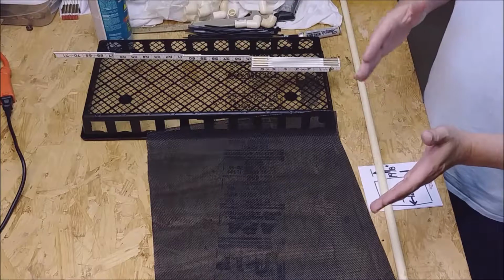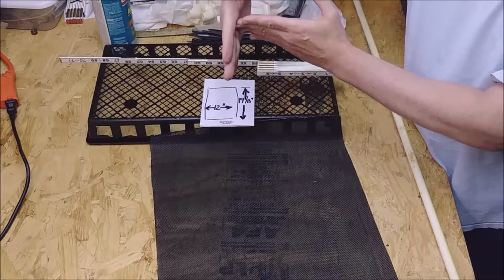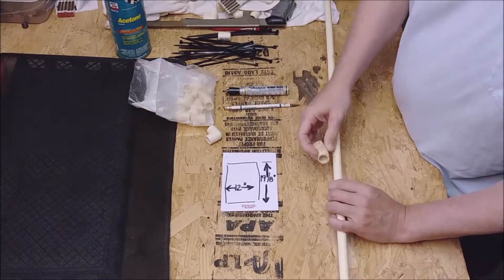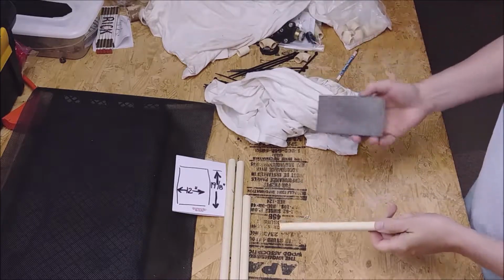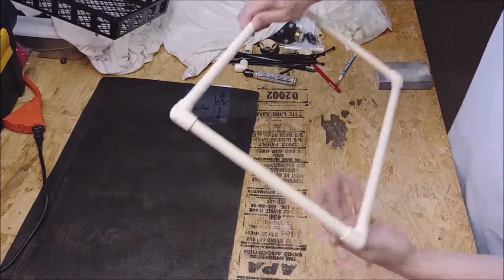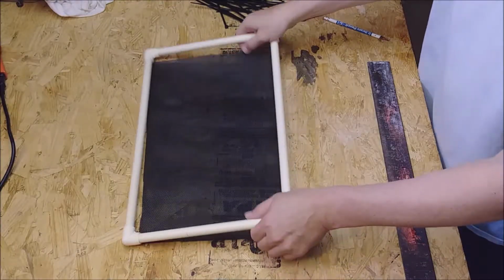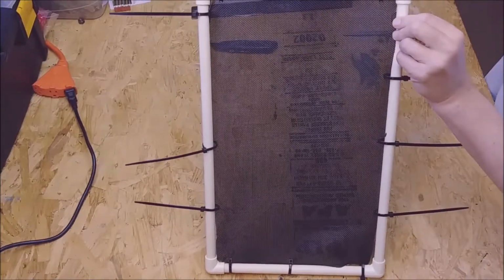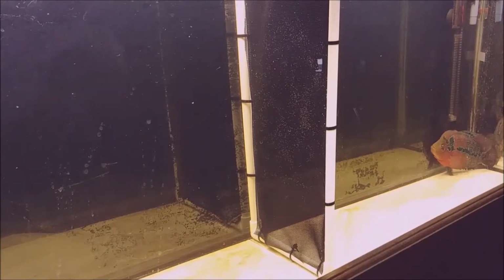Type 1 - Make A Cheap & Easy Diy Aquarium Fish Tank Divider.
Separate Those Bullies Or Species With A Diy Easy Cheap Aquarium Fish Tank Divider Project.